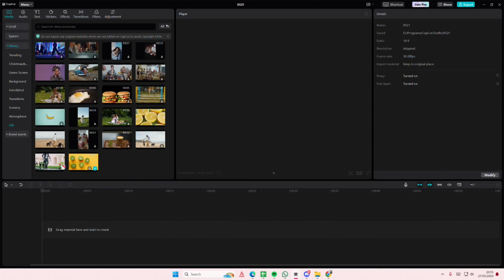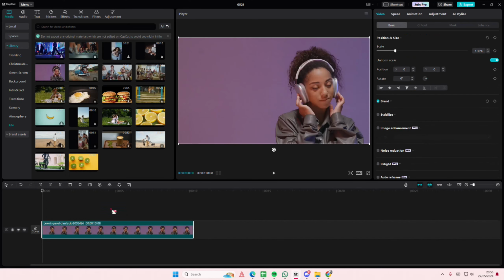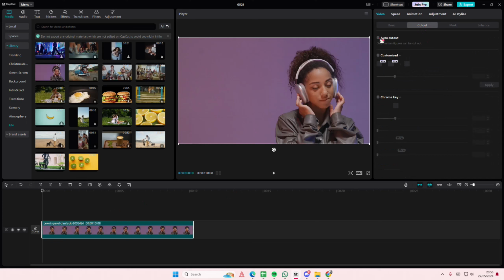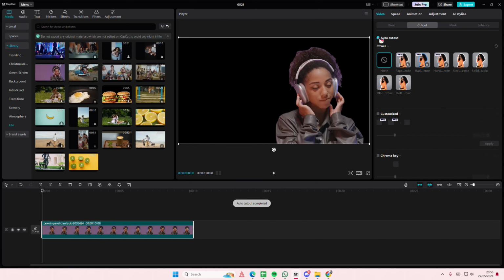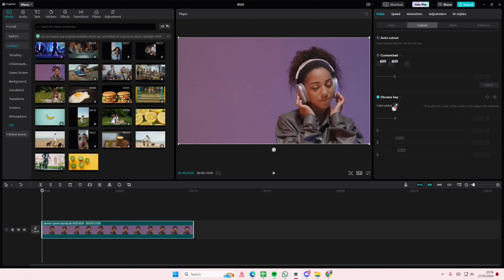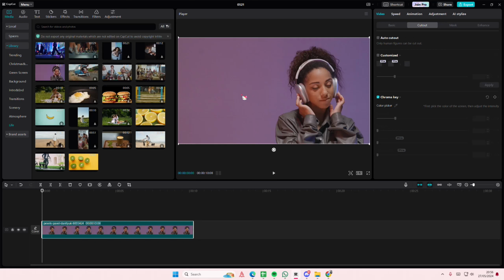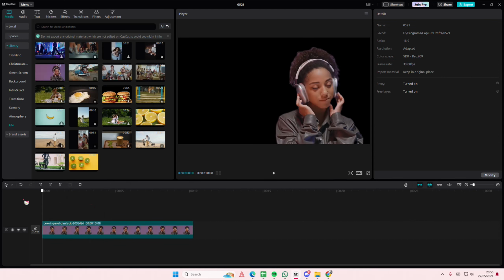New CapCut PC PRO UPDATE! How To Clean Up Edges In Green Screen Video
Want to clean up edges in green screen on CapCut PC? Here's how you can do that.